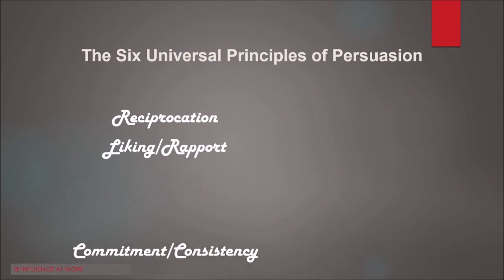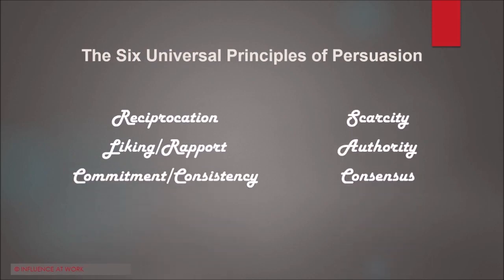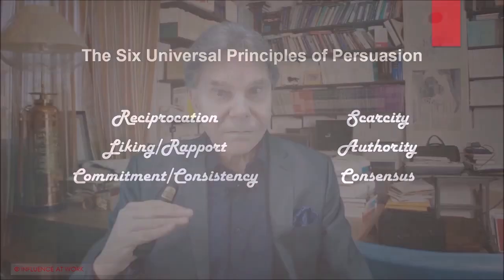Robert Cialdini Virtual Keynote Preview – Influence: The Ultimate Power Tool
For years, people around the world have successfully used Dr. Cialdini’s foundational research on the psychology of influence to move people in their direction ethically. Now, more than ever, these skills are needed. Your team will now have the opportunity to learn directly from Dr. Cialdini in a customized virtual keynote—without having to leave their home or office.